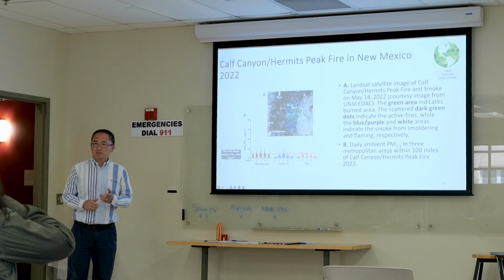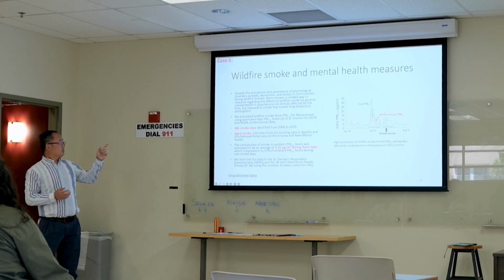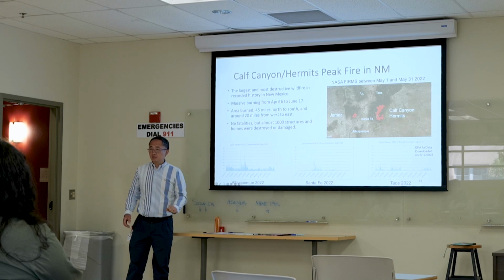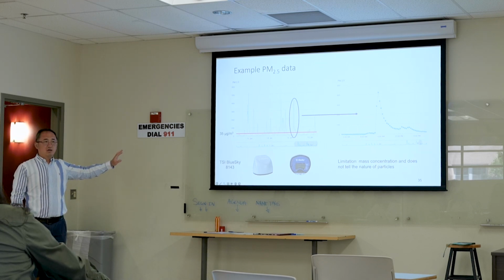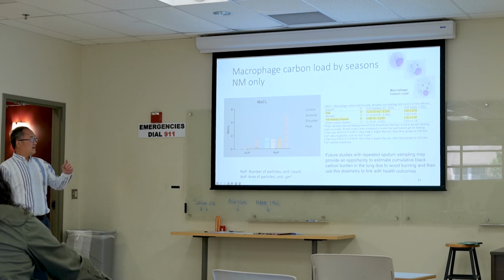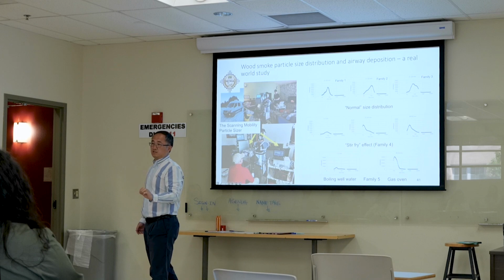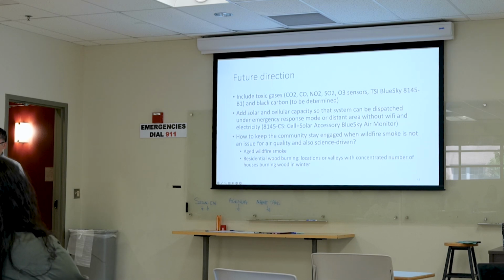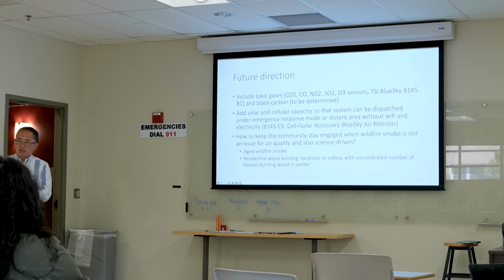NM-INSPIRES CEC | Inspiring Community-Based Air Quality Projects (5 of 7) | May 28th, 2024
Welcome to our workshop series 5 of 7, "Inspiring Community-Based Air Quality Projects" hosted by the Community Engagement Core (CEC) of New Mexico Integrative Science Program Incorporating Research in Environmental Sciences (NM-INSPIRES) funded by the National Institute of Environmental Health Sciences (NIEHS - P30ES032755). This event took place at the University of New Mexico Department of Communication and Journalism on May 28th, 2024.

The purpose of this workshop was to bring together academic and community New Mexico-based teams who worked on community-based air quality monitoring projects to share their knowledge and debrief on key outcomes, lessons learned, and future directions. We shared work on our community-based air quality projects, assessed what we had learned to date, and collected input on next steps and plans for future workshops.

Dr. Shuguang Leng from the University of New Mexico Comprehensive Cancer Center (UNM CCC), presented on the Community-Based Air Quality Study in Mora County. Dr. Leng highlights the approaches and findings from this community-based study focused on monitoring air quality in Mora County, New Mexico.

NM-INSPIRES is supported by the NIEHS under award number P30ES032755.